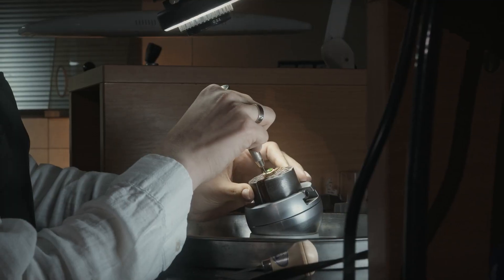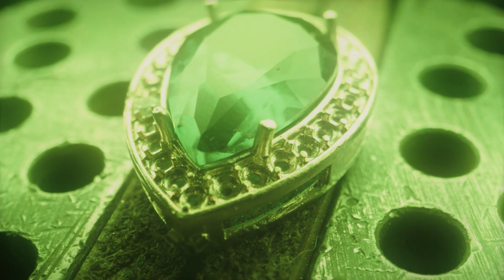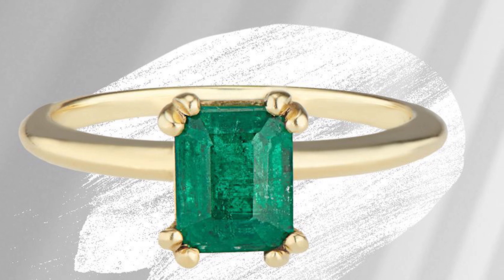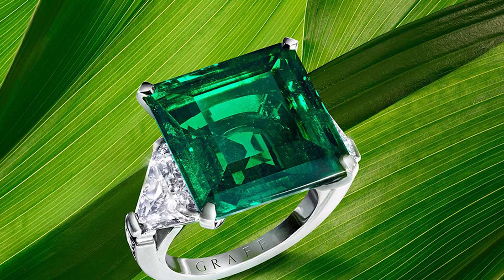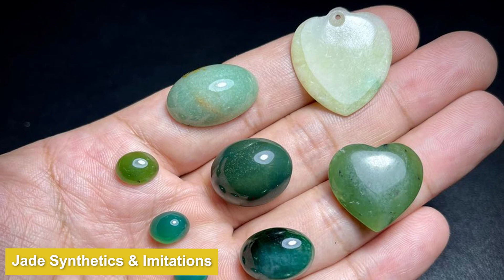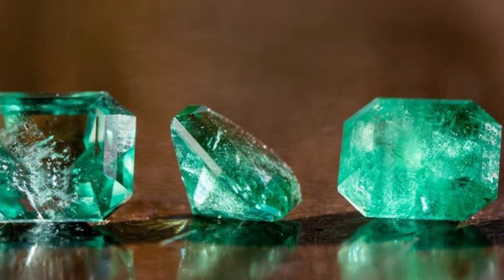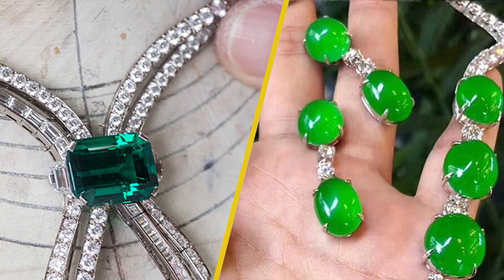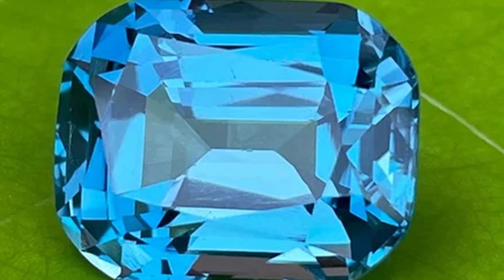Emerald vs Jade: Both Green - But What Makes Them Different?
Emerald is the most popular green gem in demand in the jewelry industry today. It’s known as one of the core precious stones alongside diamonds, sapphires, and rubies.

Emeralds are the light to dark green variety of the mineral beryl. Other popular colored stones that hail from the beryl family include morganite and aquamarine.

The first emerald deposits opened up as early as 500BC. Emeralds have been used since ancient times and were popular during Cleopatra’s reign.